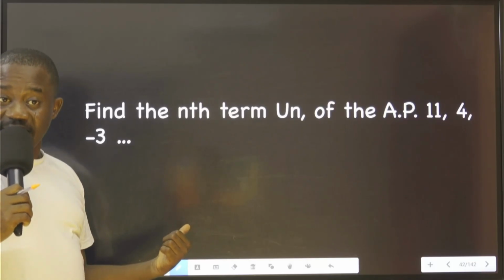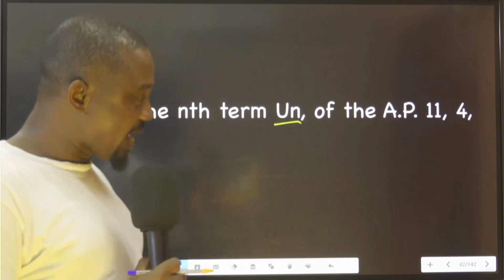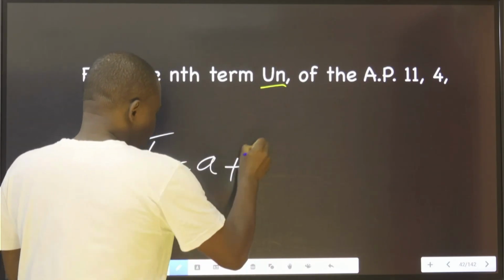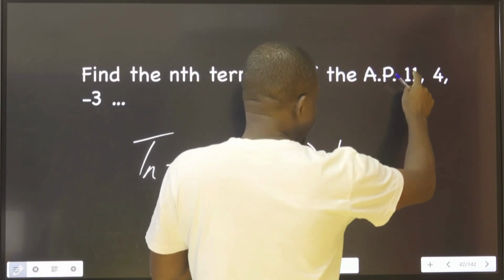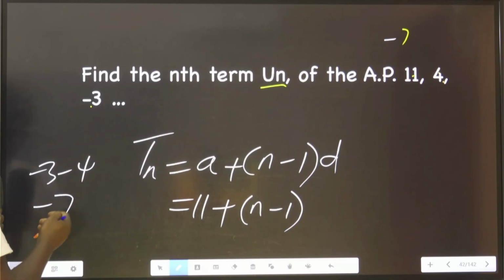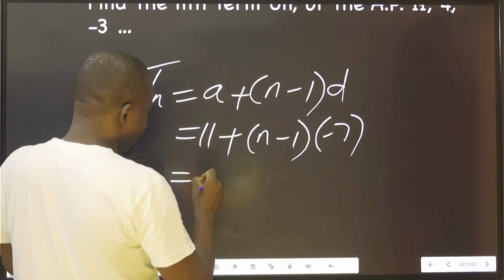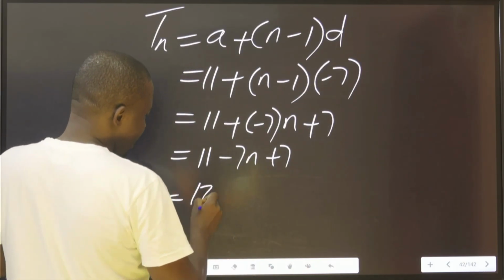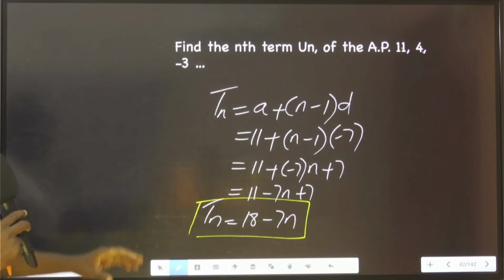Arithmetic Progression By Example - Lecture 14